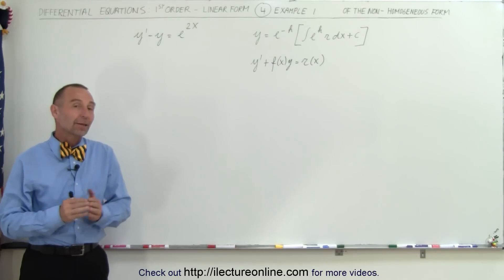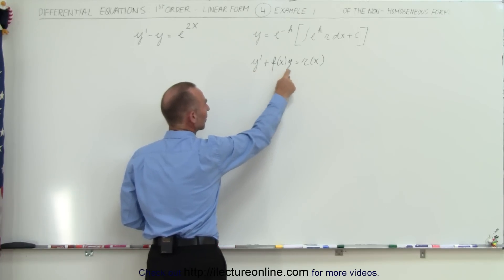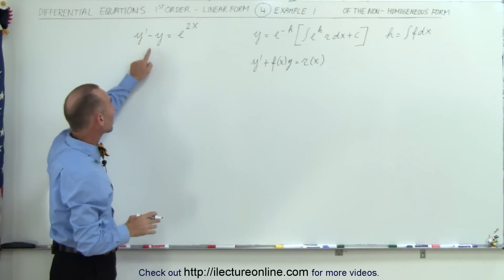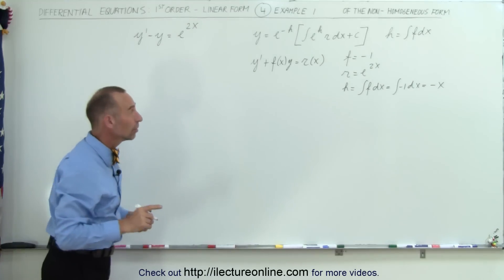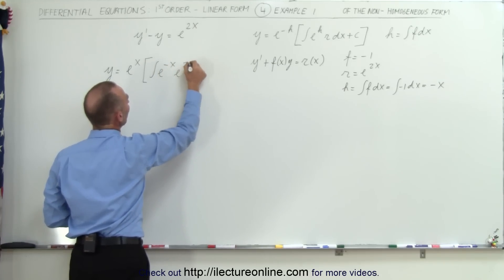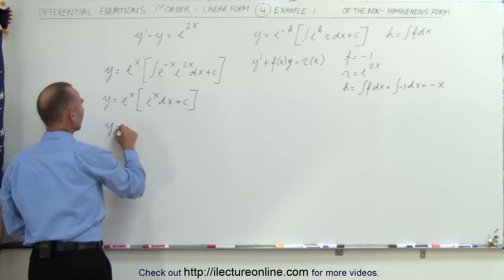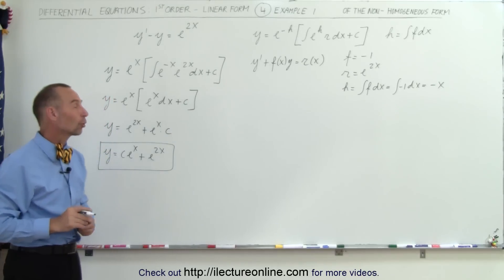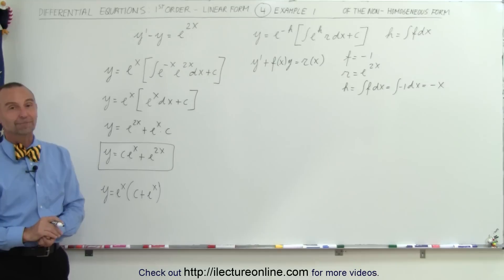Differential Equation - 1st Order, Linear Form (4 of 9) Example 1 of Non-Homogenous Form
In this video I will find the solution to y'-y=e^2x (a linear non-homogenous 1st order differential equation).

Next video in the series can be seen at: